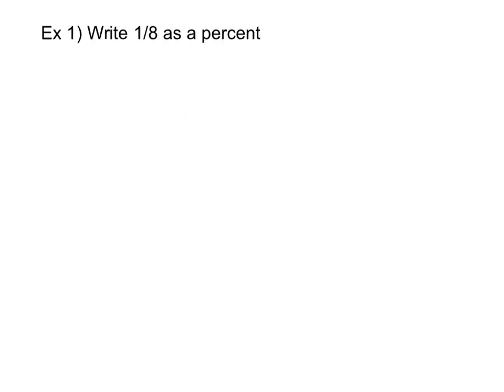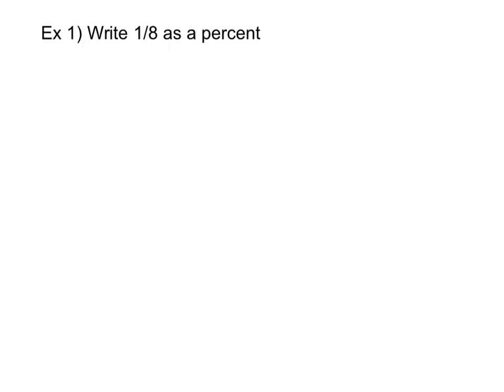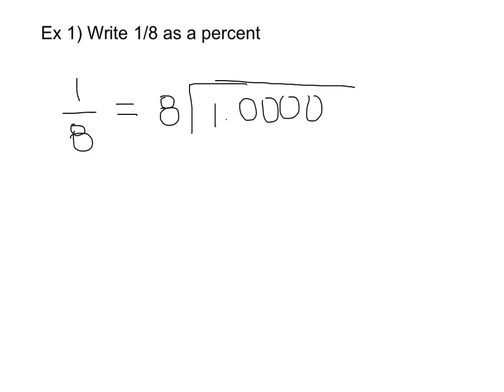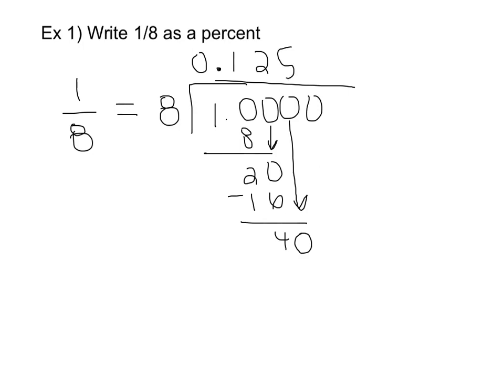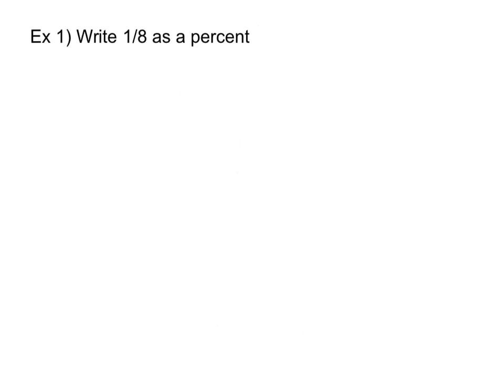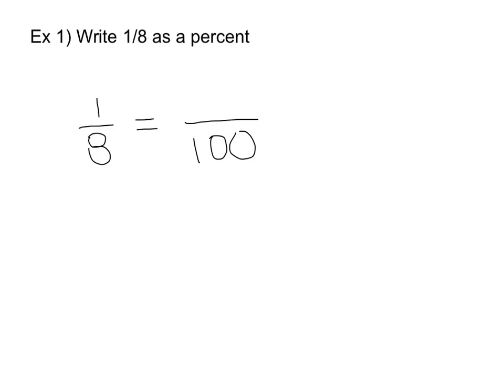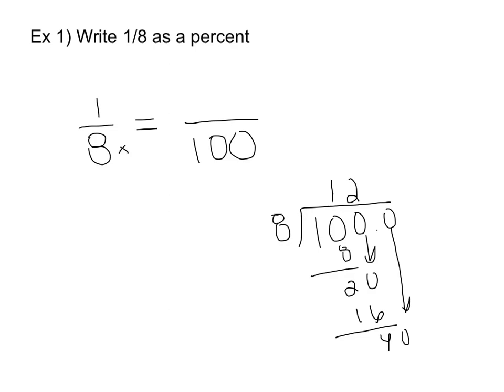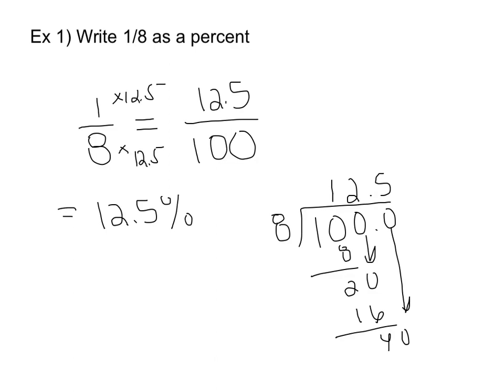Fractions to Percent